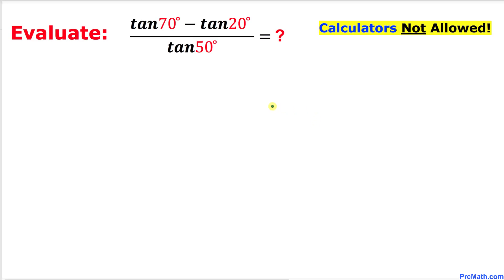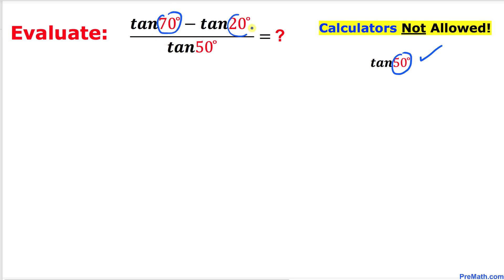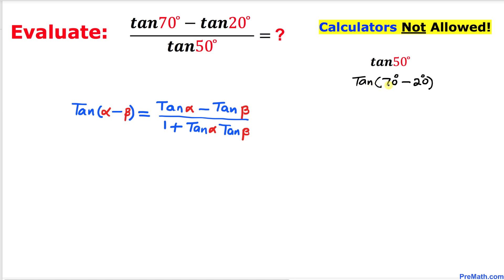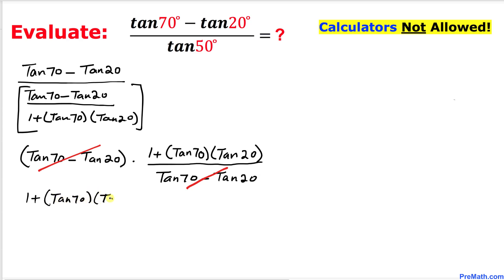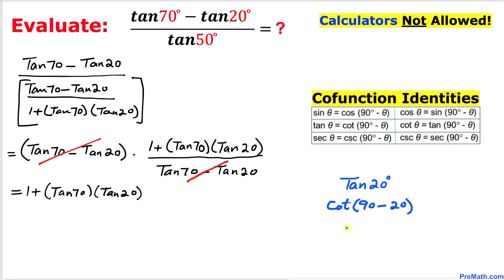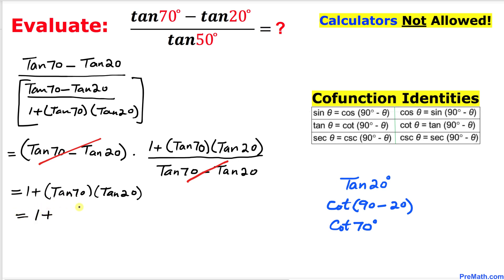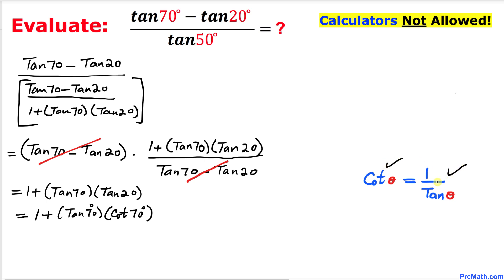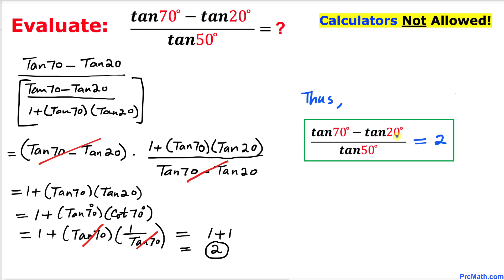Evaluate this Trigonometric Equation Without a Calculator | Step-by-Step Tutorial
Learn how to evaluate a trigonometric equation using cofunction identities. Fast and easy explanation by PreMath.com

(tan70˚ - tan20˚) / tan50˚ = ?